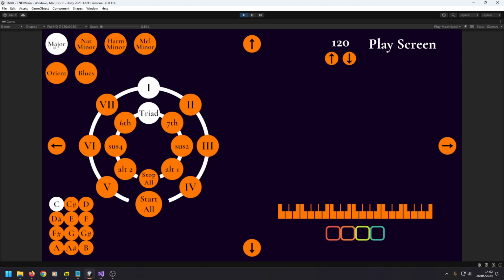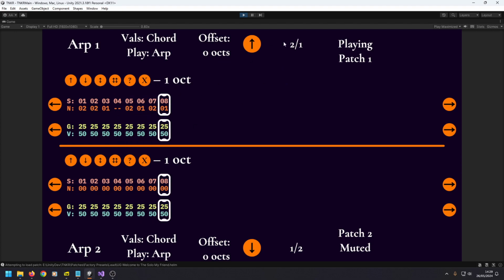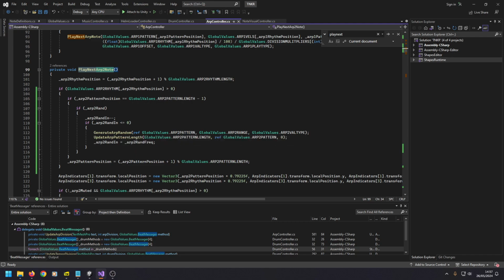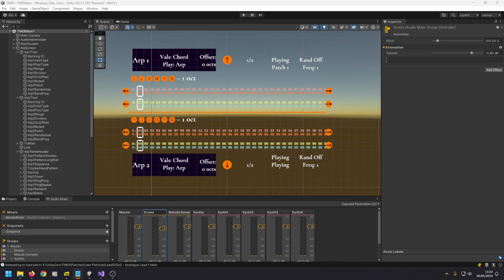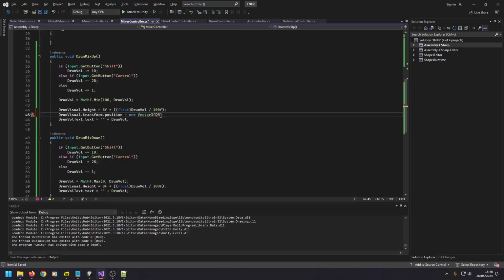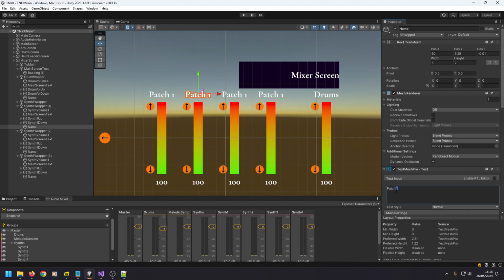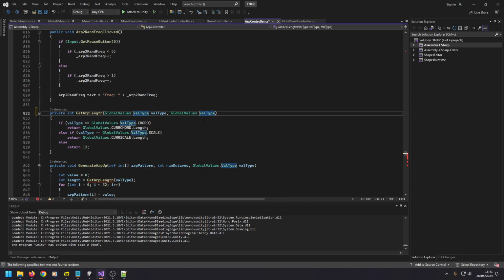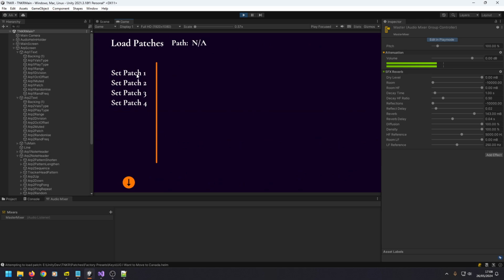Sleepy Dev Stream - TNKRing with Software Synth Sequencing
Where I update a bit of musical software I was working on a while ago to make it vary itself more automatically! And hey, I think we got it sounding really nice in the end?